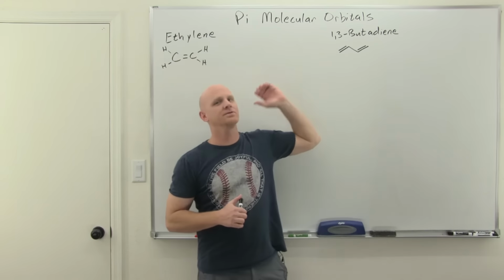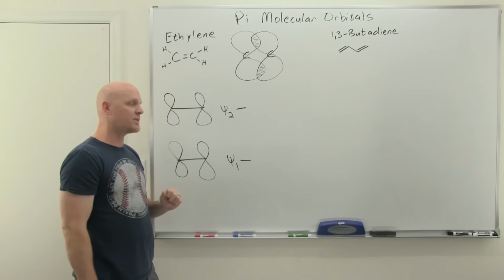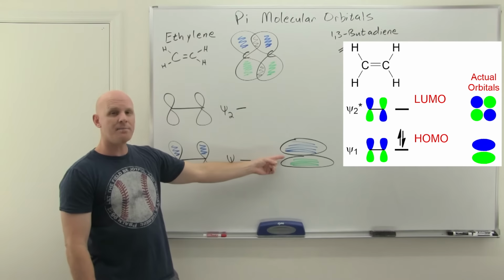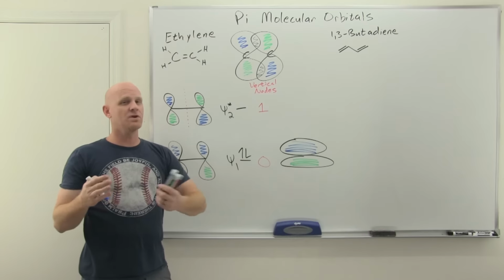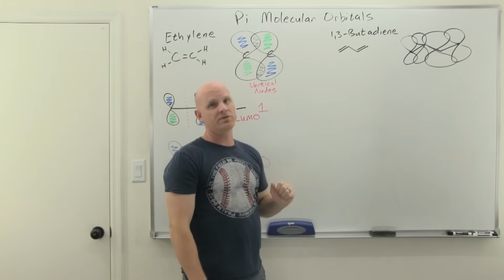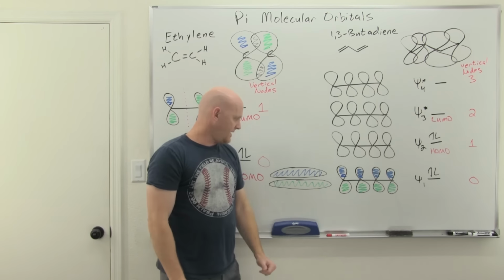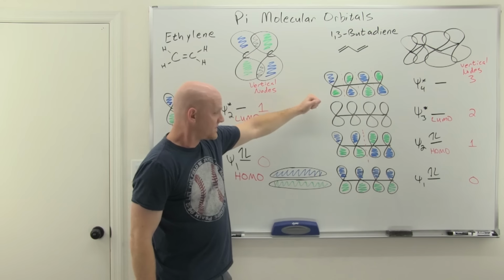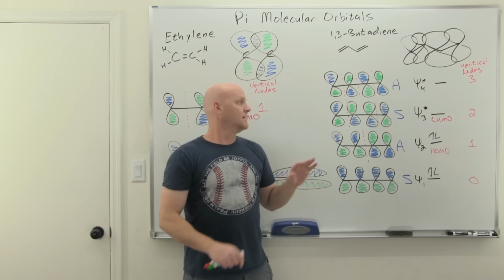1,3-Butadiene Pi Molecular Orbitals | 16.2a Organic Chemistry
Chad provides a comprehensive introduction to Pi Molecular Orbitals for conjugated systems.  He begins with a review of the pi molecular orbitals of ethylene.  He demonstrates how in-phase overlap leads to the formation of a lower energy bonding molecular orbital, while out-of-phase overlap creates a node resulting in the formation of a higher energy antibonding molecular orbital.  Chad then applies these principles to draw the pi molecular orbitals of 1,3-butadiene, a conjugated diene.  He shows its molecular orbital diagram including illustrations of all four pi molecular orbitals and identifies which are bonding and antibonding and highlights the Highest Occupied Molecular Orbital (HOMO) and the Lowest Unoccupied Molecular Orbital (LUMO), collectively referred to as the Frontier Molecular Orbitals.  Chad also describes the pattern for the number of vertical nodes in each molecular orbital and the alternating pattern for which orbitals or symmetric and antisymmetric.

If you want all my study guides, quizzes, and practice exams, check out my premium course

00:00 Lesson Introduction
00:35 Review of the Pi Molecular Orbitals of Ethylene
10:30 Pi Molecular Orbitals of 1,3-Butadiene